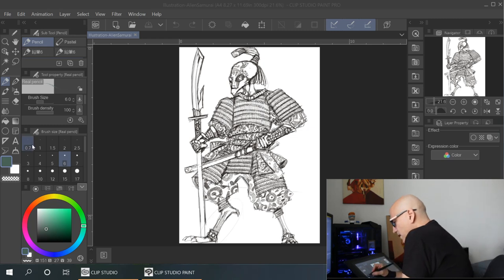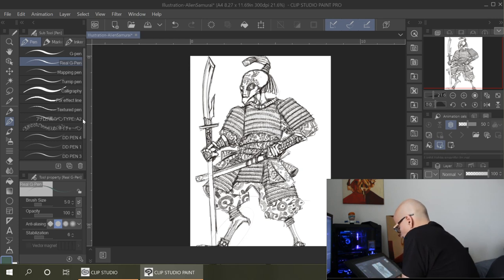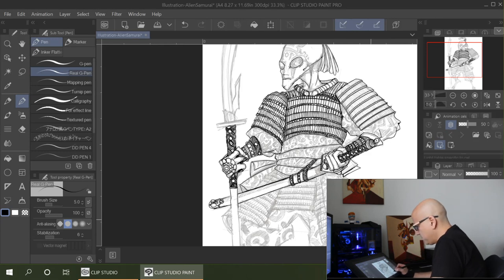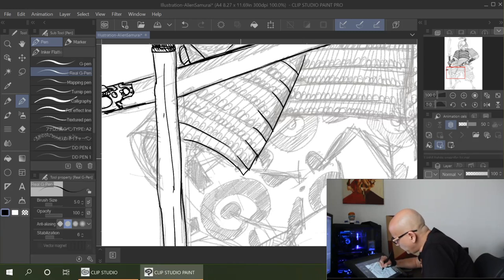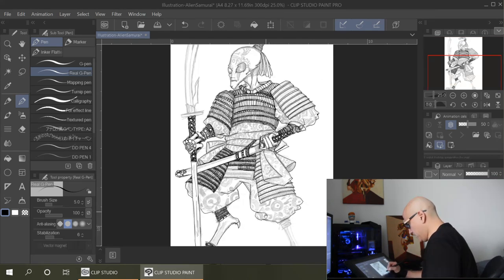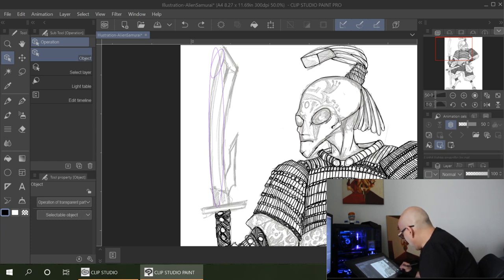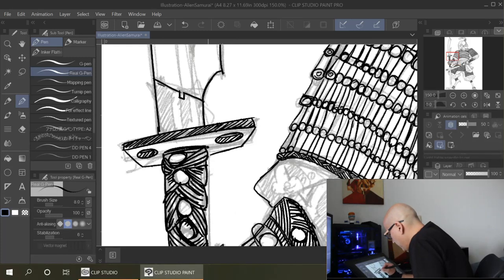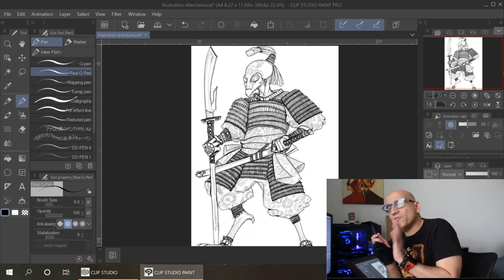Zero to Hero : Creature Samurai - Concept Pt 2.: Inking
This is Part 2 of a 3 pt. teaching/ discussions about concept art, where you will see how easy (allegedly) is to create concept art of creatures, using references and human anatomy. I am using Clip Studio Paint Pro and in this session I will do the inking, using only the default CSP brushes without even twitching any settings. In this part you will see how to ink using the real g-pen from the default out of the box tools.